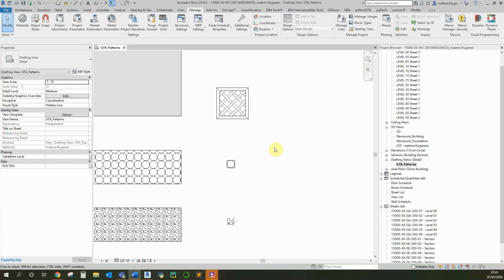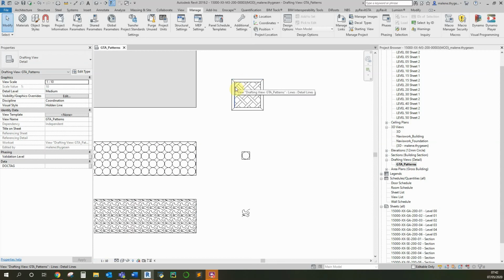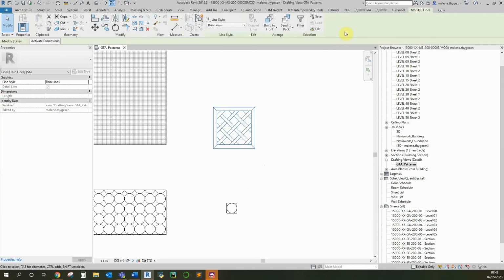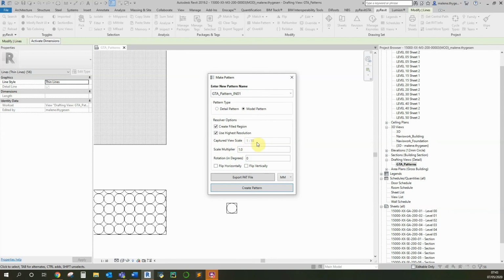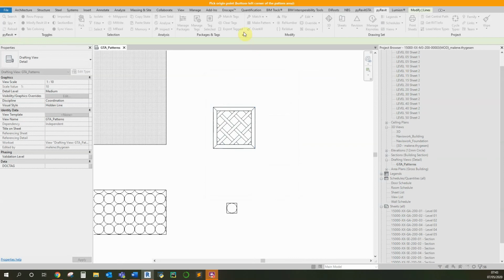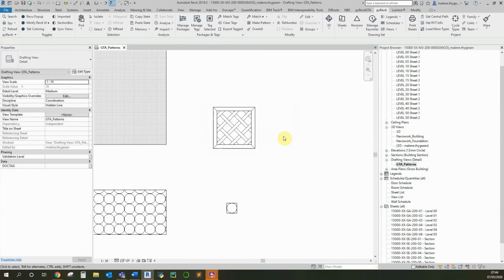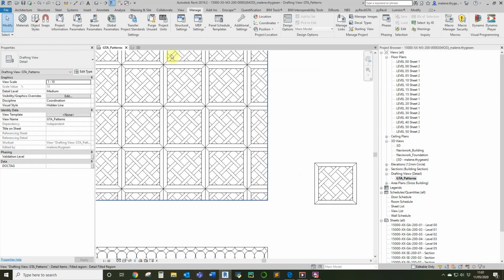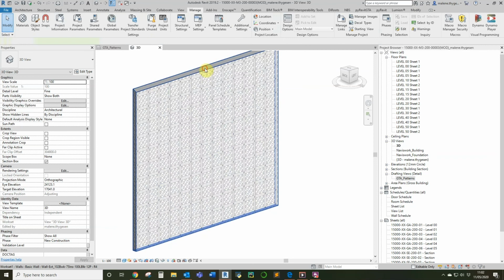pyRevit Tutorial - How to Make a Pattern - Gebler Tooth Architects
This tutorial runs through how to use the 'Make Pattern' tool in pyRevit. This is part of our series of reviews on the pyRevit tool for Revit created by Ehsan Iran-Nejad.